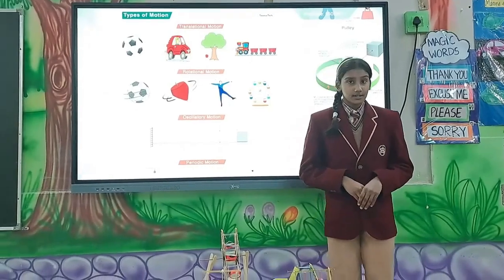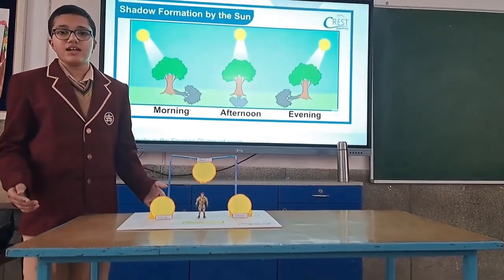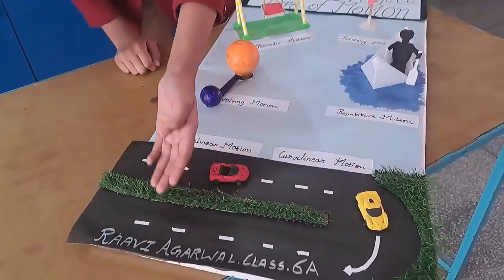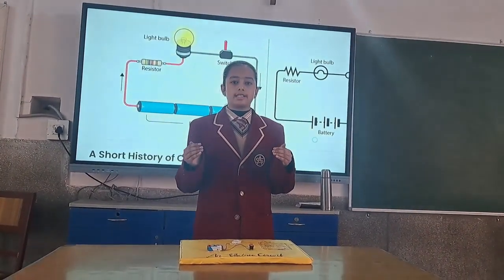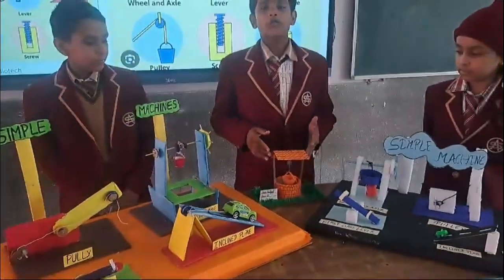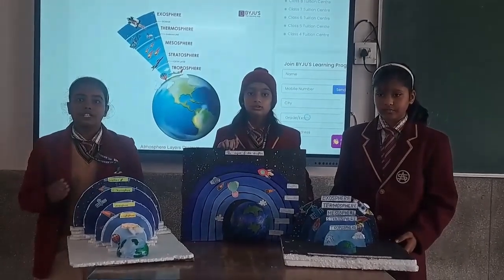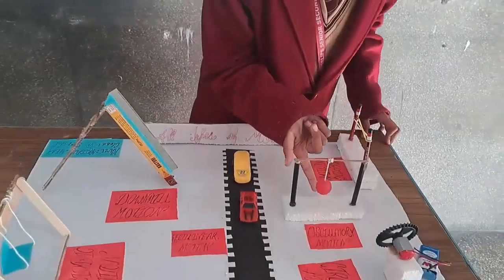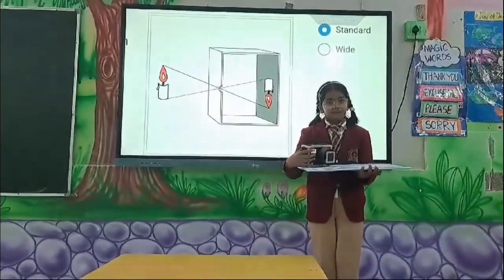SCIENCE ACTIVITY BY CLASS V & VI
"Equipped with his five senses, man explores the universe around him and calls the adventure science."@stanselmsschooldelhiroadal5261